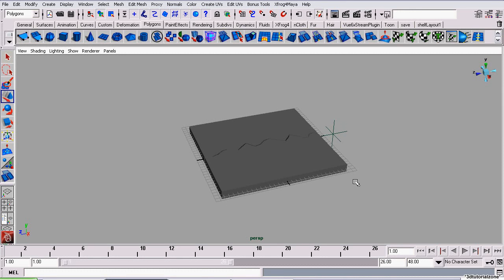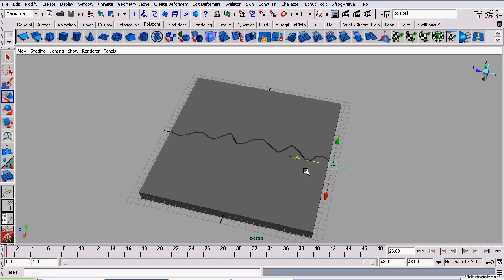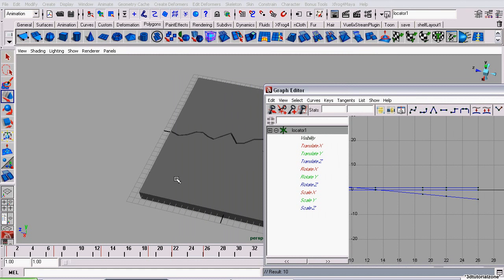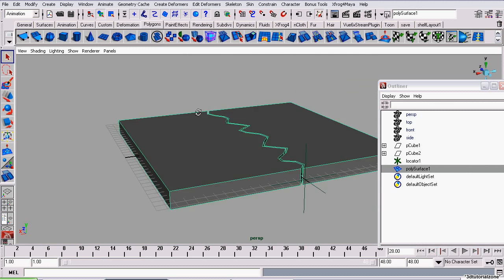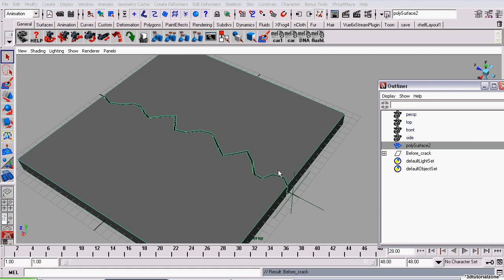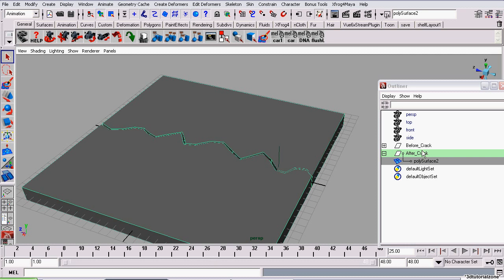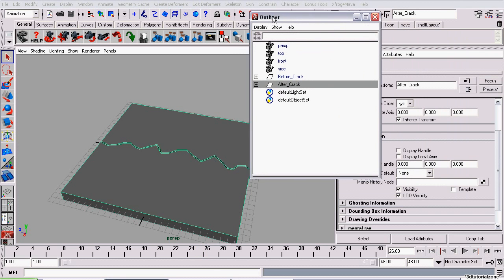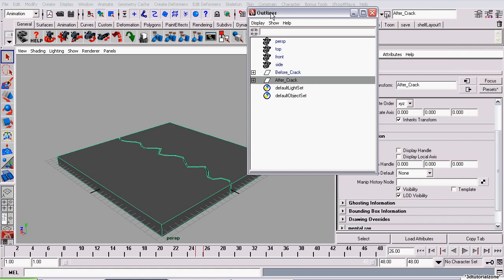ICE CRACK III : Maya Tutorial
This is part 3 in a 4 part tutorial series on setting up an ice crack in Maya.